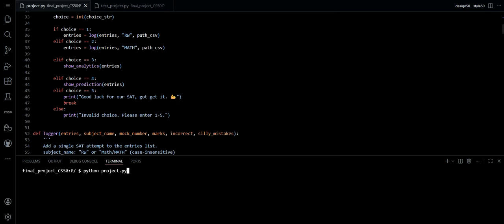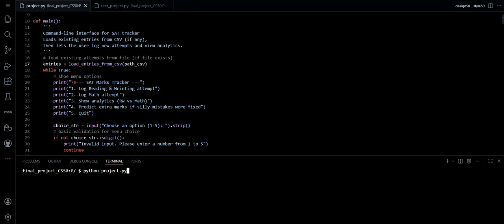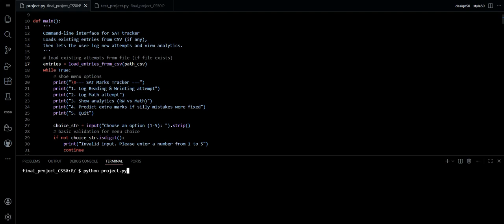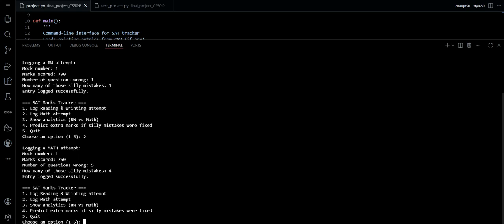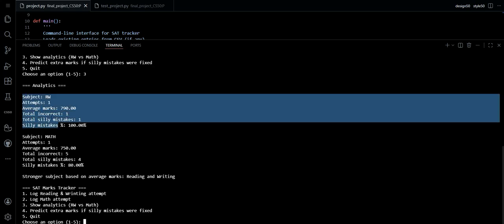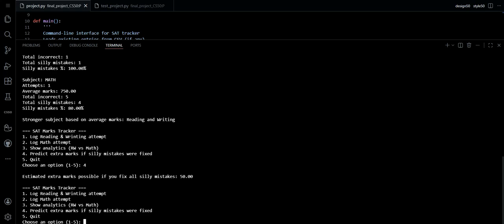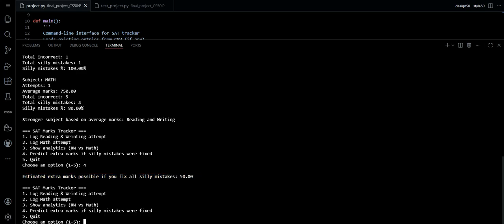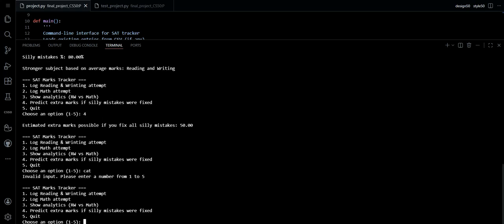Final Project CS50:P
Erroro is my CS50P final project: a Python command-line SAT tracker that logs RW & Math mocks, highlights silly mistakes, and estimates how many extra marks you’re leaving on the table.